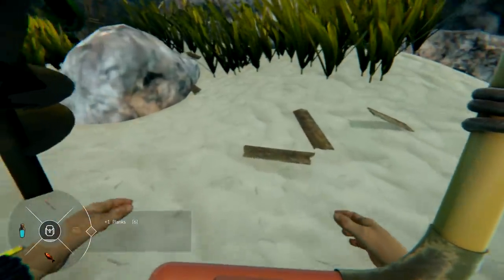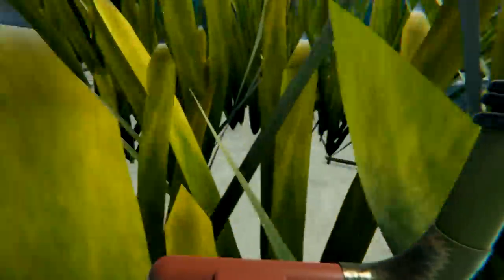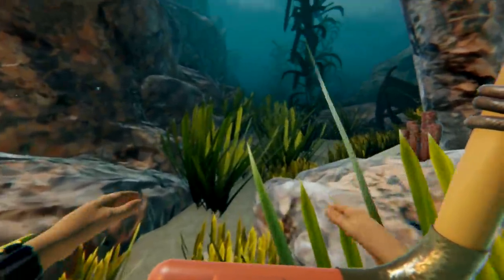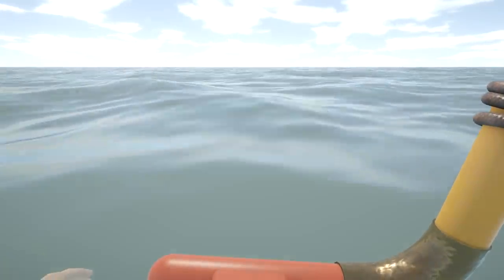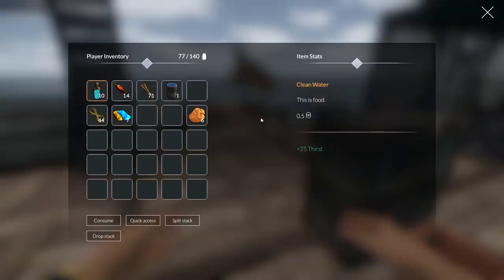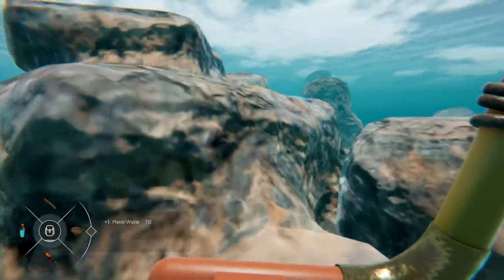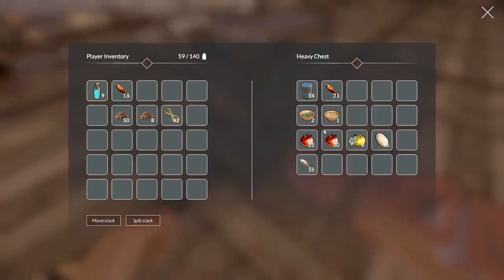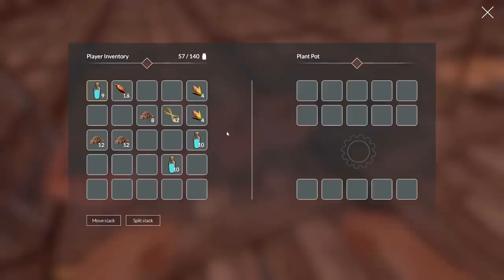Making Shelves | Bermuda Lost Survival Gameplay | EP12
Bermuda Lost Survival Let's Play Gameplay | Survivors, Adventurers, Explorers! Prepare for the journey of your life and experience one of the world’s most mysterious regions! The Bermuda Triangle is notorious for the vanishing of countless ships and airplanes. Will you survive long enough to reveal its secret?